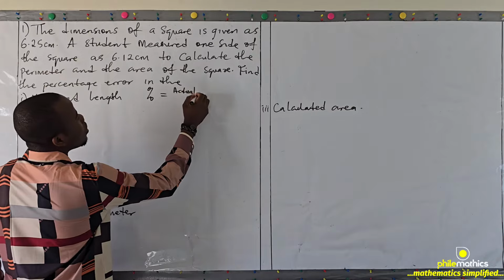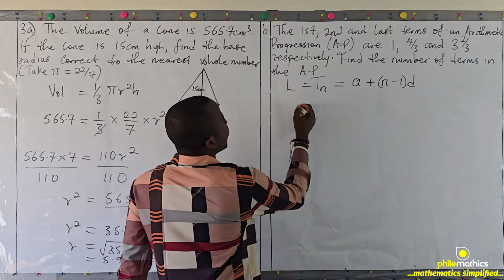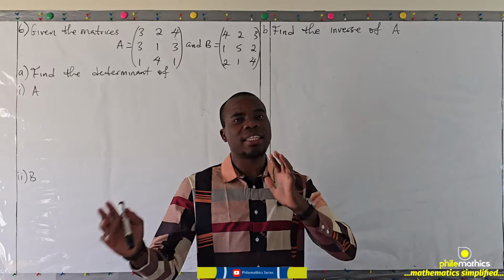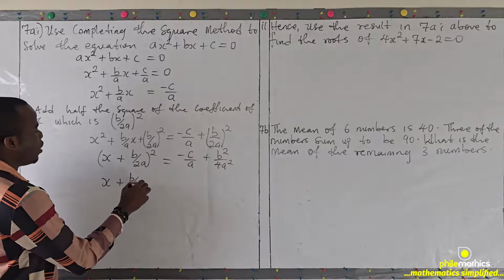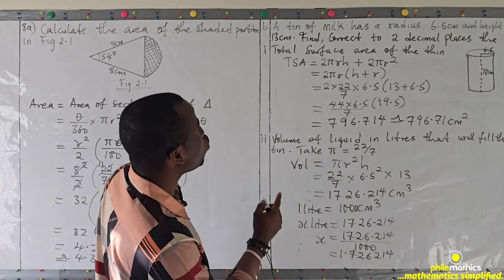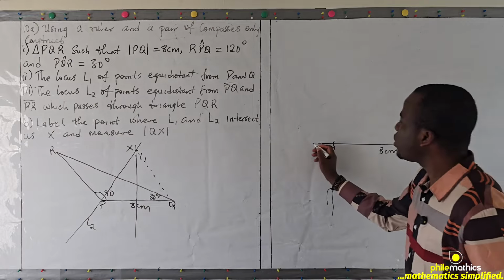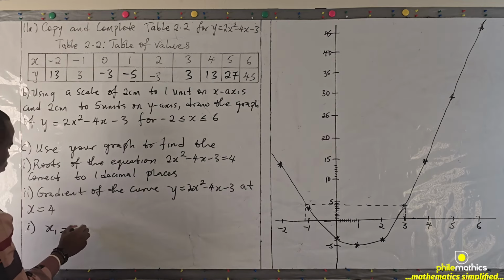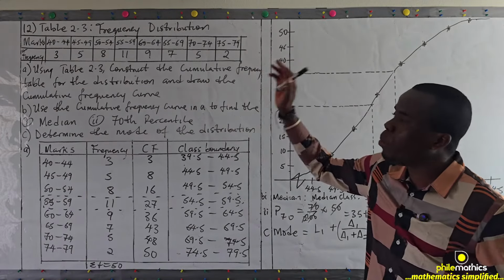2025 NECO Mathematics Theory | Detailed Step-by-Step Solutions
This video provides a full detailed solution to the 2025 NECOMathematics Theory questions for NECO candidates and private students.